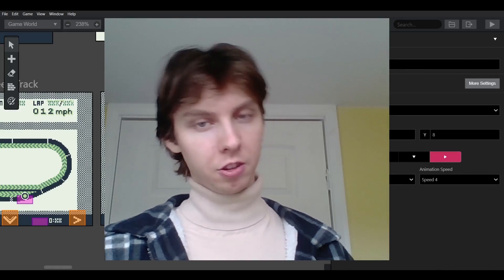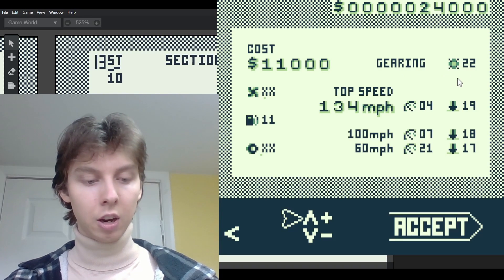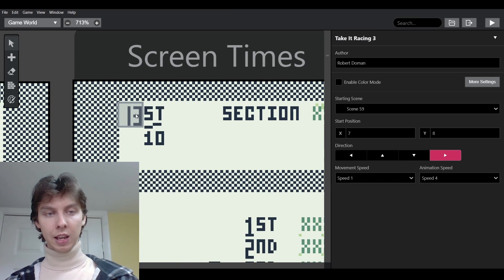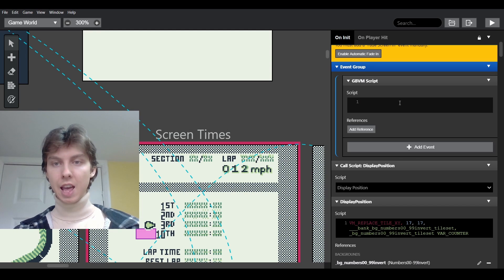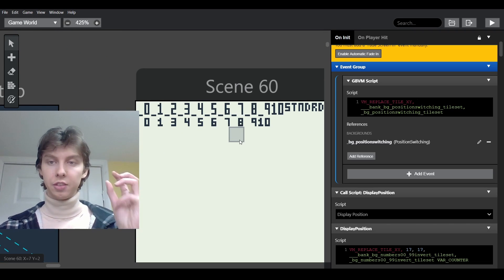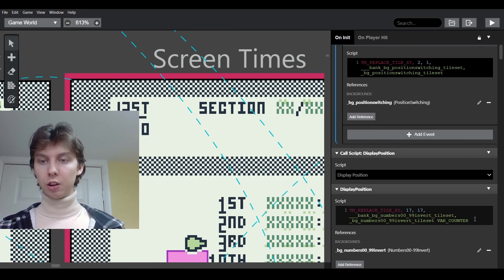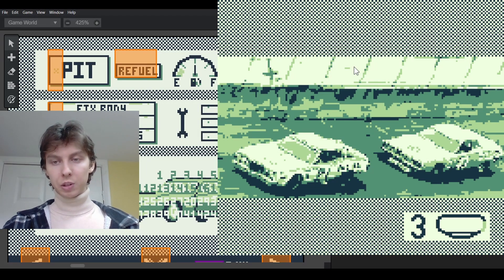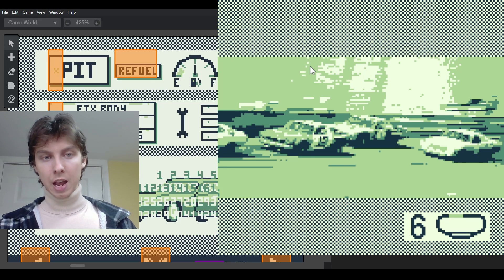Why Tile Switching in GB Studio is Overpowered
In this video, I show you how you can use tile swapping to level up your game development! By using GBVM, the tile replacement script, you can make scenes come to life without the limitations of sprites! Perfect for adding updatable numbers to background images.

I also update you on Take It Racing 3 to show you some cool examples!

Chapters:
00:00 Intro
00:34 What is tile switching?
00:45 Take It Racing 3 tile switching
04:24 How to switch tiles
06:38 Writing GBVM script
12:40 Extra information and help
15:31 Recap
16:20 Outro